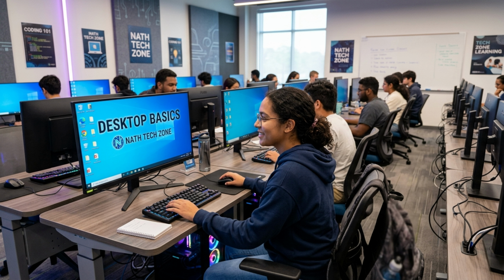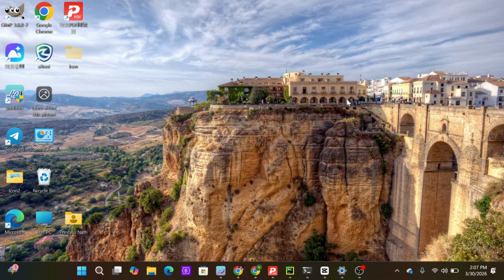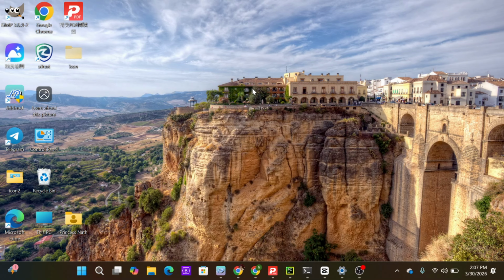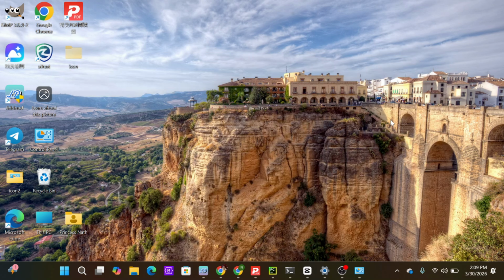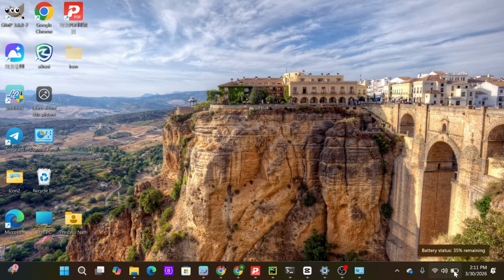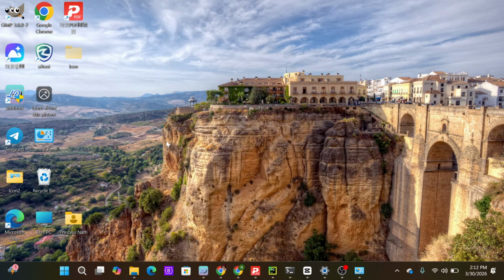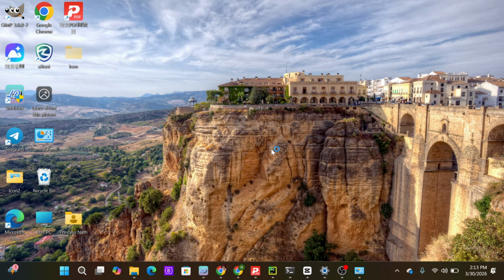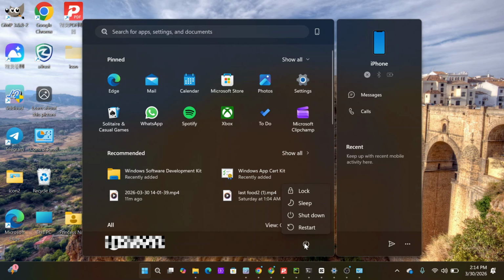Desktop Basics for Beginners | Learn Computer Desktop Easy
In this video, you will learn Desktop Basics step by step. This tutorial is perfect for beginners who want to understand how a computer desktop works.

✅ Topics covered:
What is Desktop
Icons explained
Taskbar functions
Start Menu basics